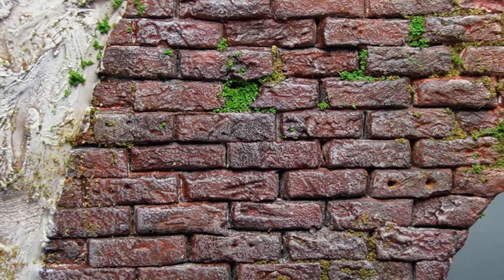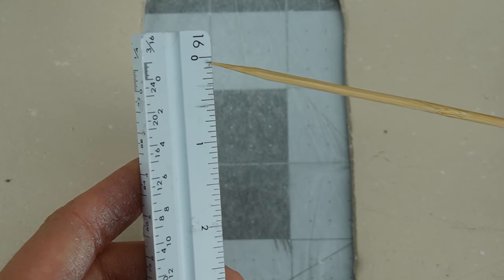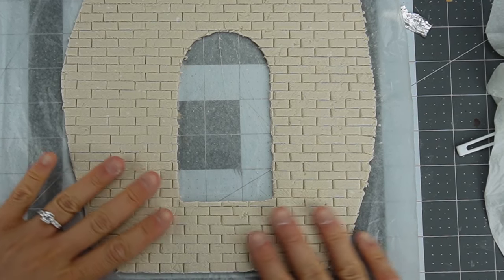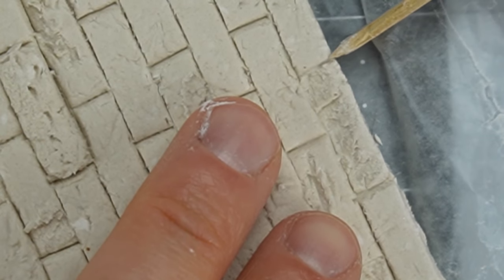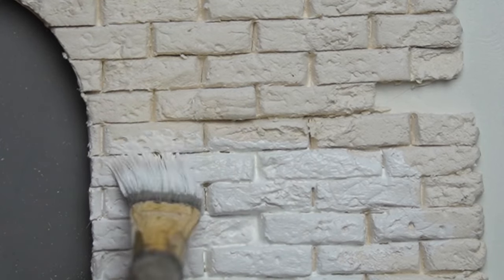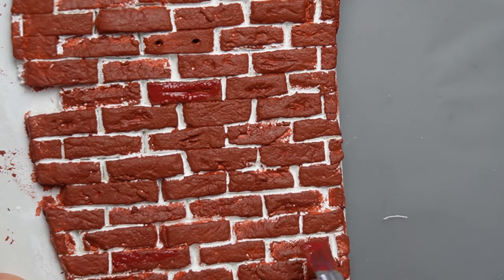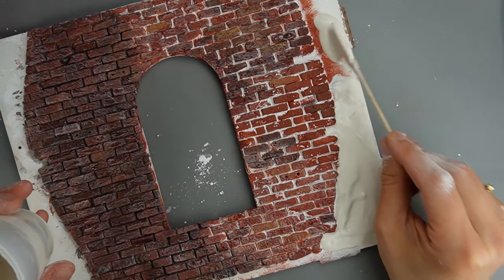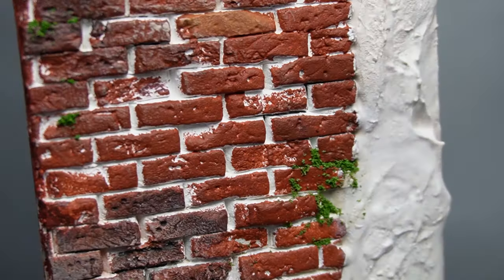how to make an EASY miniature Brick Wall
Learn how to make easy bricks that only look advanced for your dollhouse or miniature project. This method is fun and requires only basic tools and cheap paint.

*During the coloring process, I misspoke. I said I mixed one part red, one part yellow, two parts raw umber. Rather than raw umber, I meant to say raw sienna.

Creative Paperclay

4 oz Package of Creative Paperclay

2.2 lb DAS Air Dry Clay

Terracotta color Air Dry Clay

Plaster Ratio:
I used DAP Plaster of Paris. It calls for a 2:1 ratio of plaster to water. I replace 20% of the water with PVA glue (Elmer's). That works out to a 4:1 ratio of water to glue.

Shyra